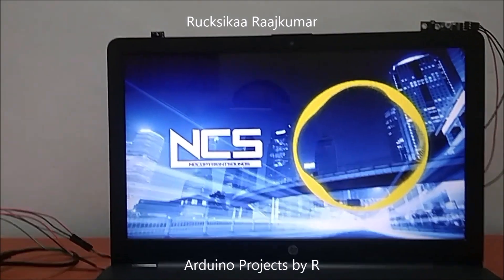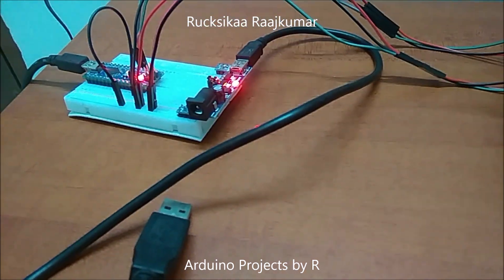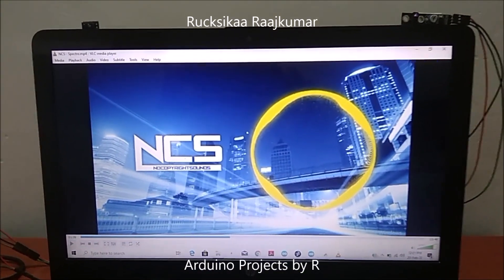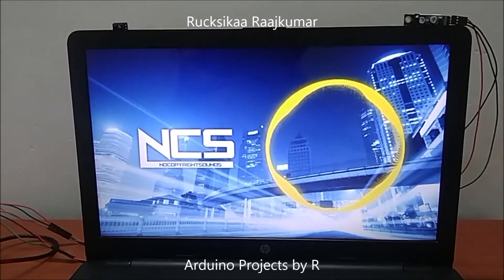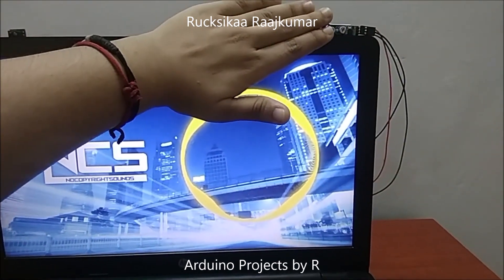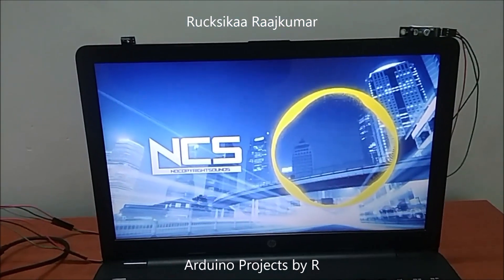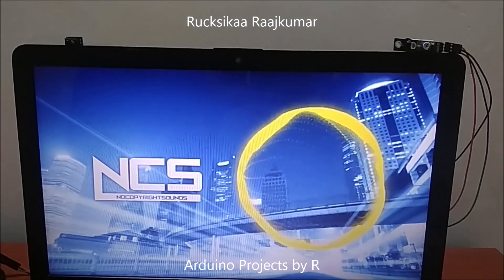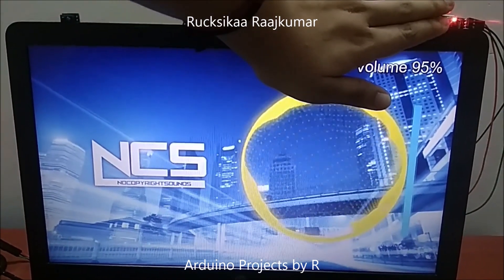Controlling VLC Media Player with your hands - Using Arduino and Python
Hello everyone!
Today I am going to explain you about my new project. In this project, I am going to be using Arduino and Python to control the VLC Media Player with just my hands.

Second version of this project - Controlling VLC Media player using DIY Arduino IR remote: